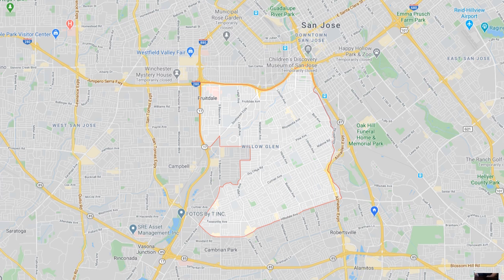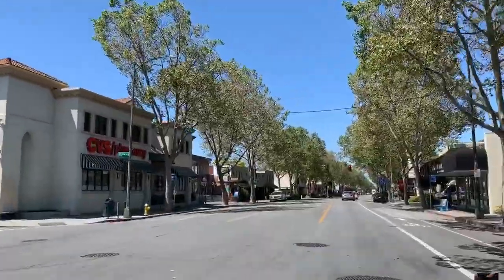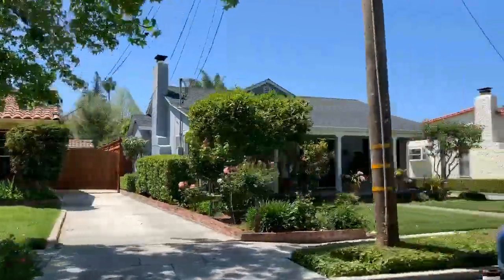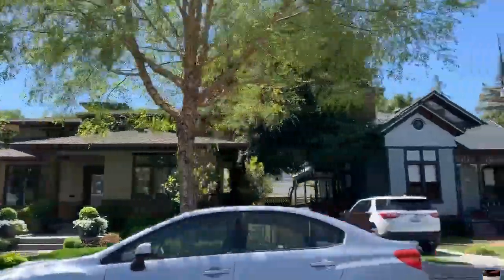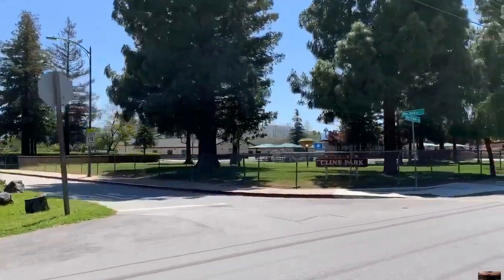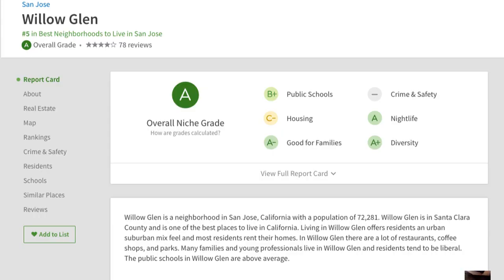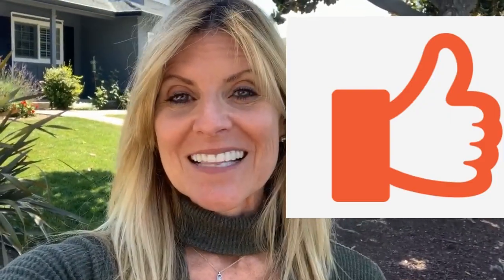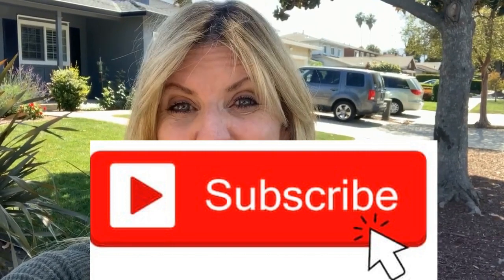Willow Glen, San Jose Tour!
Willow Glen in San Jose, CA is a charming town just minutes to downtown San Jose. Tight community with a fantastic downtown shopping/dining/activity center. Watch the video to see what it's all about.

I'm a Realtor in Silicon Valley, specializing in selling homes that are in Trusts, Probate, when people inherit houses they need to empty, prep for sale and sell for top dollar, and when Seniors need to downsize or retire out of the area. Additionally, about 30% of my business is helping regular buyers, sellers, and investors. My team and I can help with every step of the process!

I'm originally from Atherton, went to college in Upstate New York, have literally traveled around the world on a ship, and have lived in 2 other countries (Canada and Finland) with my ex-husband who was a professional hockey player (and we're still friends!). I am now the modern version of The Brady Bunch with 2 daughters, and 2 stepsons, married to a Sergeant at the SJPD. Can't wait to meet you and help you in any way with housing!